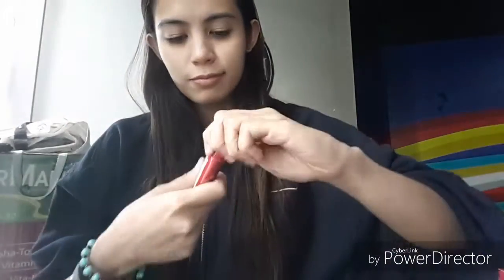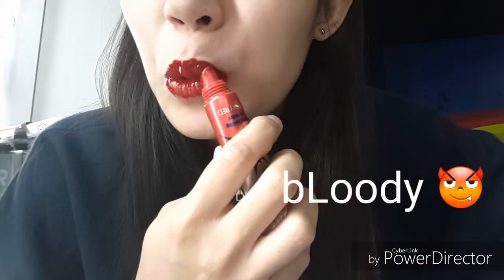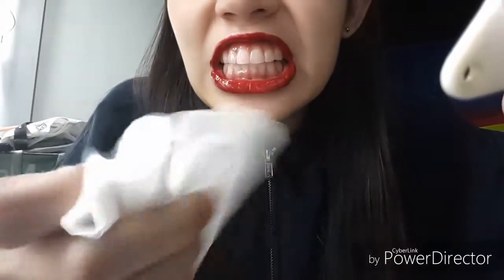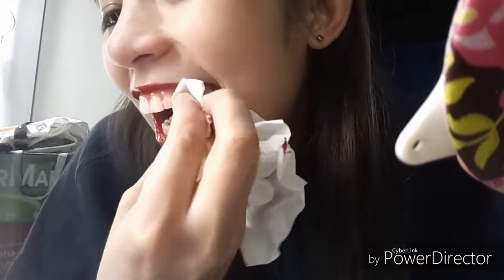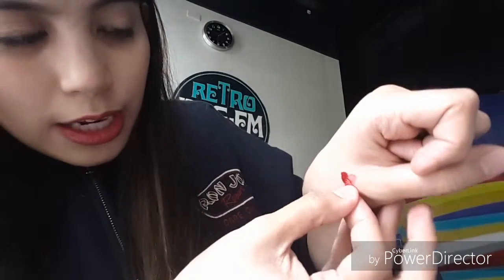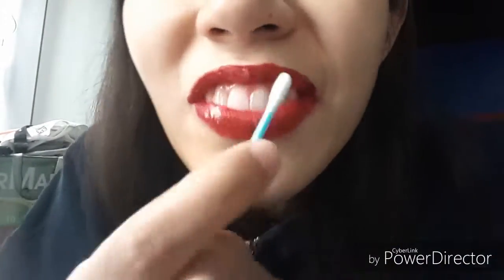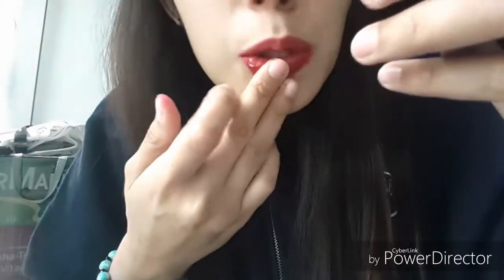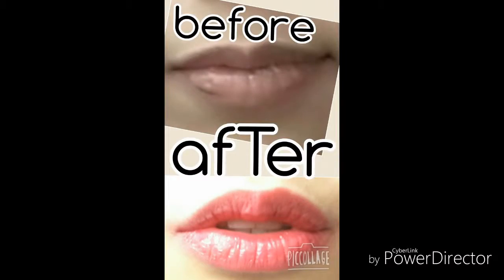Monomola Peel-off Lip Stain Review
My Application and Review of the Monomola Cherry Red Peel-off Lip Stain